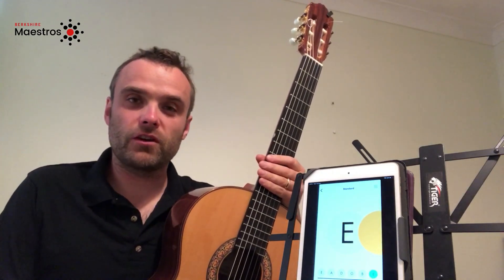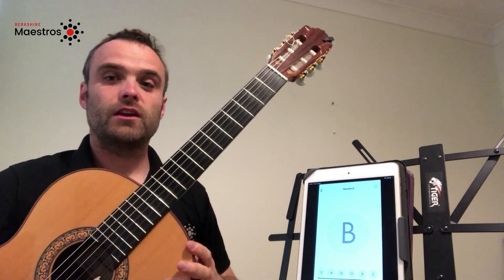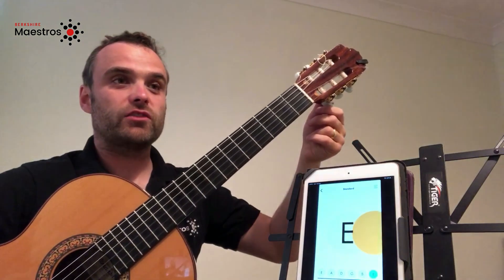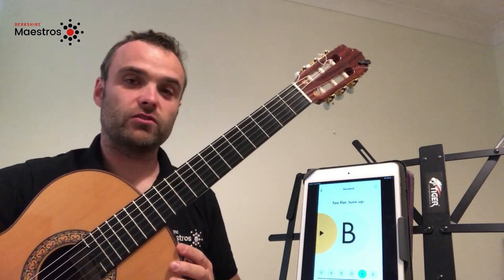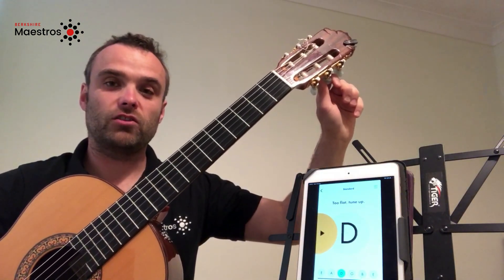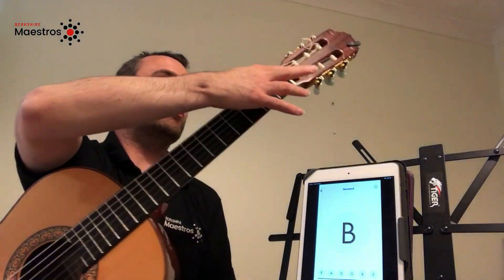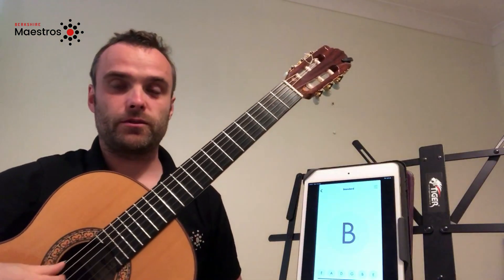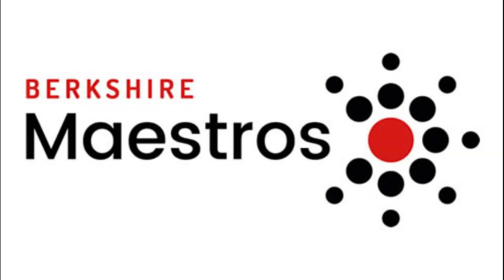How to tune a guitar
A simple guide to tuning your guitar, from Berkshire Maestros